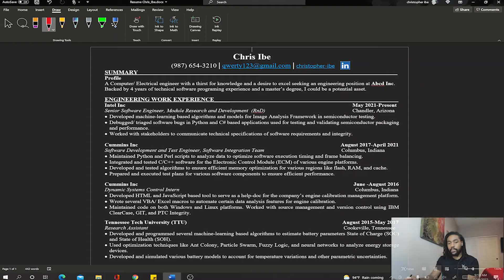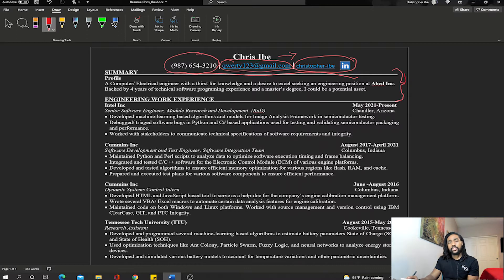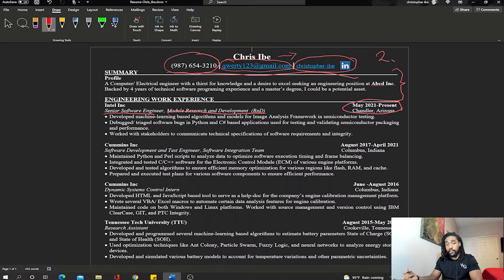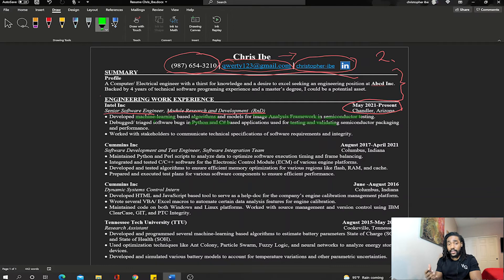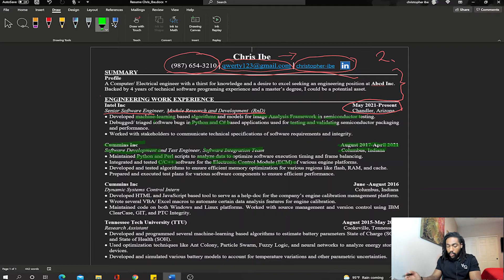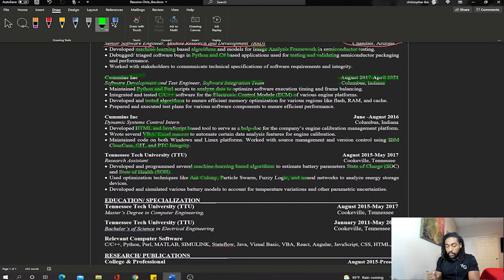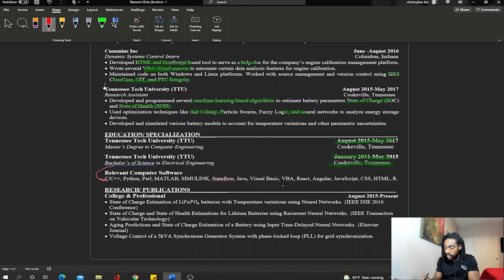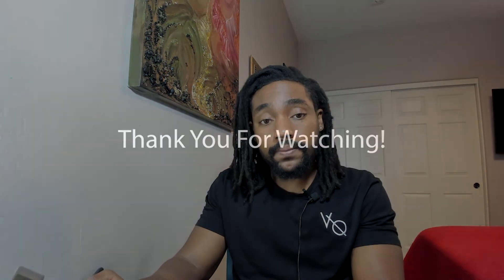The Perfect Resume: The Secrete To Landing a $250k Job in Software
In this episode, we focus on writing the best resume possible to land the job of your dreams. Please watch and enjoy!